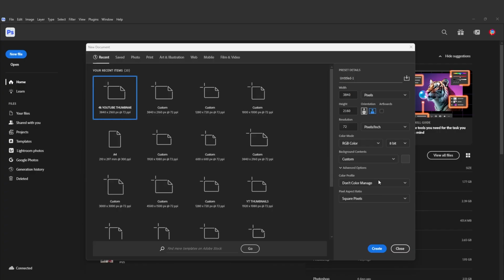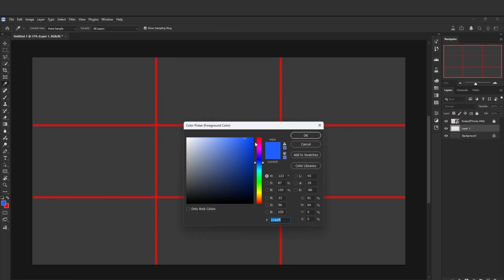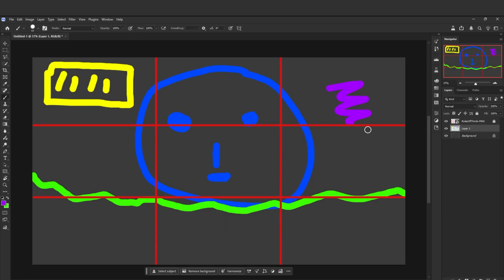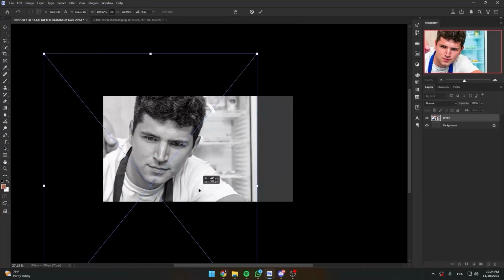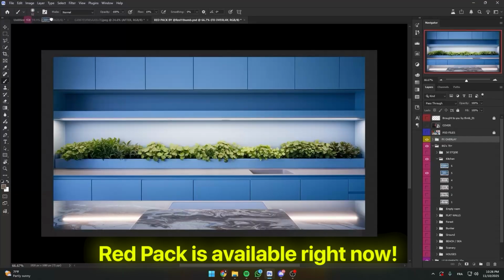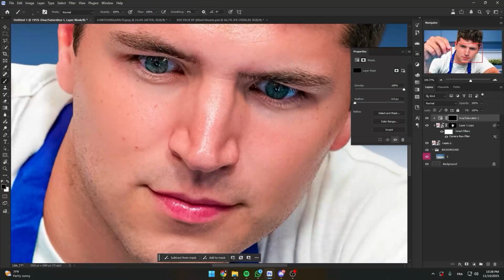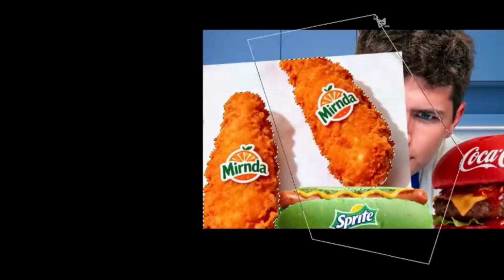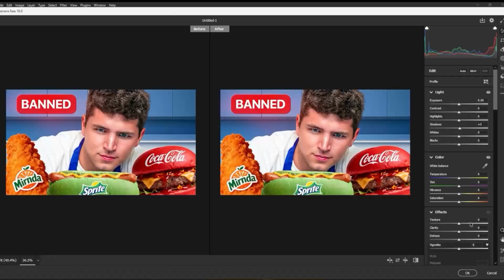How To Make Thumbnails Like A Professional (EASY)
In this video i teach you the full process on making a youtube thumbnail like professional and like big content creators do!